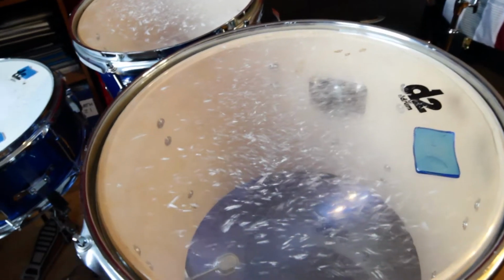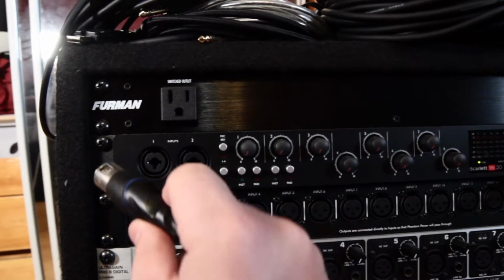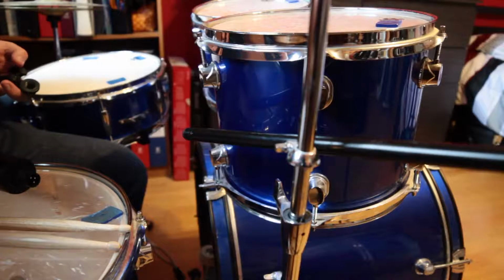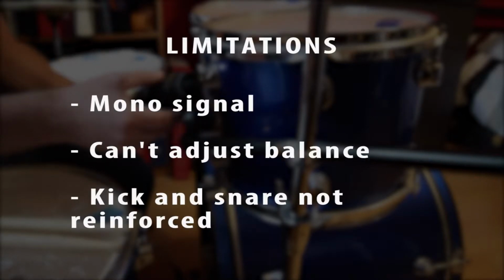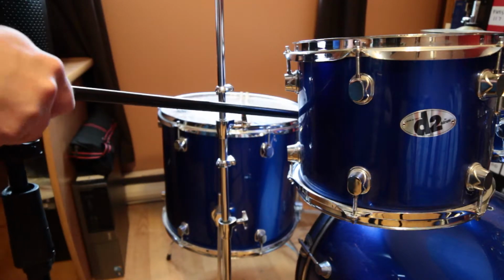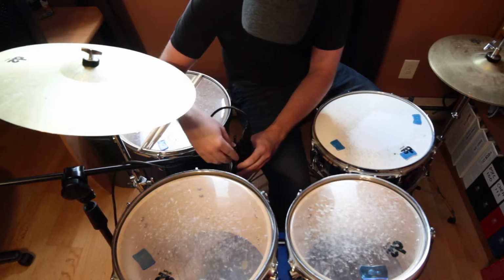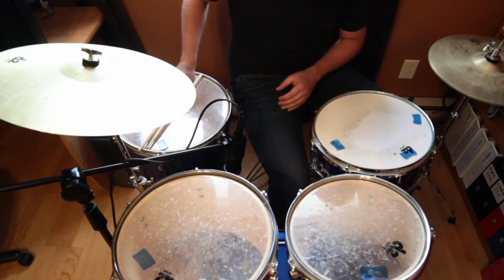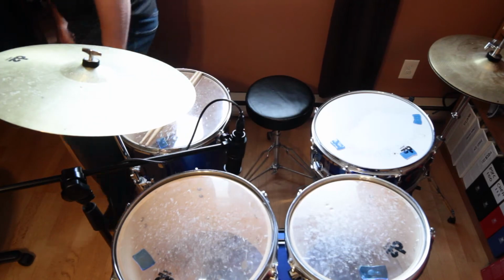Home Recording Drums (Part 1) – Single Microphone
Drums can be a challenging instrument to record in the home studio with limited equipment and budget. This video series covers how to record a full drum kit in the home studio.

Part 1 of this series covers recording drums with a single microphone.